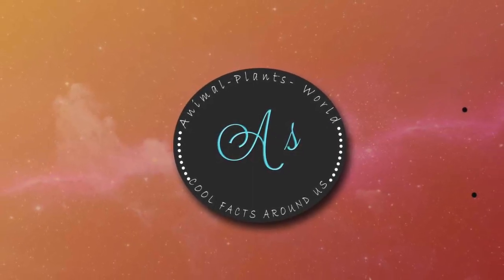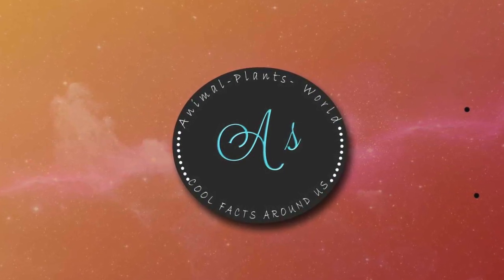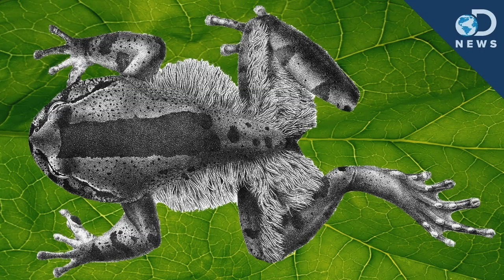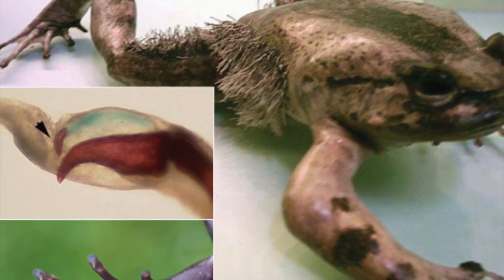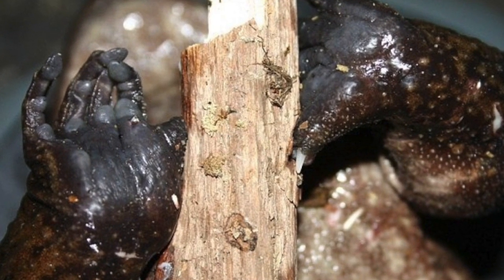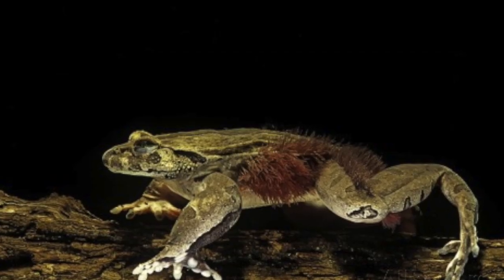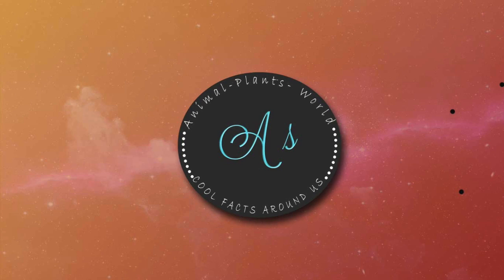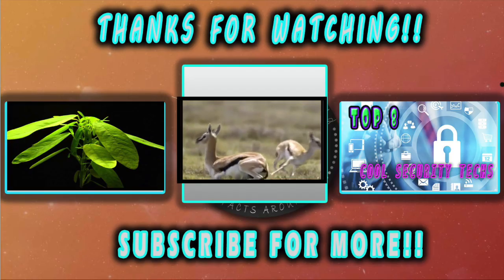This frog has wolverine's powers!